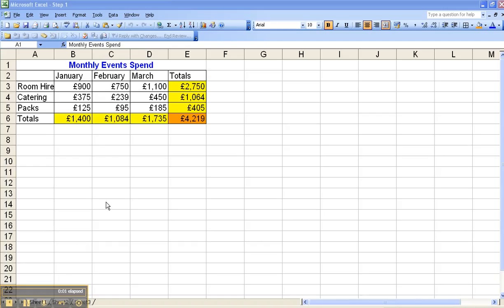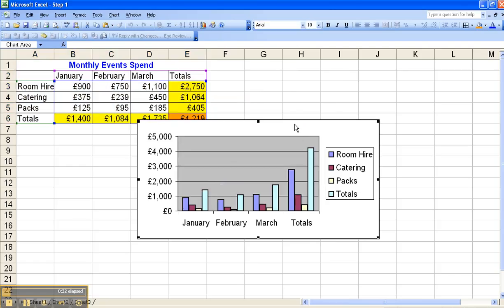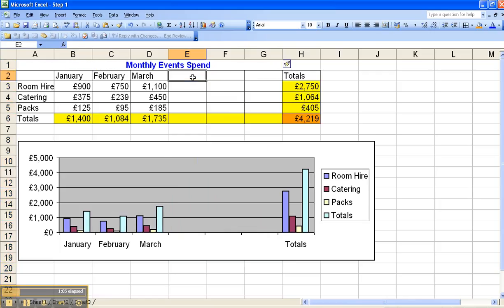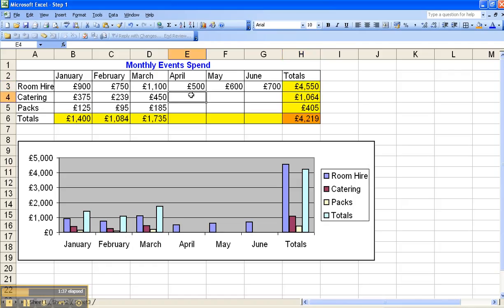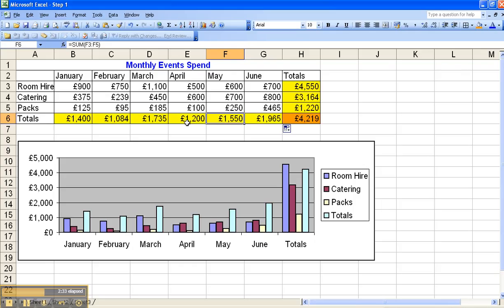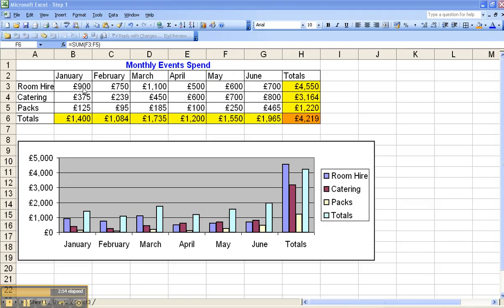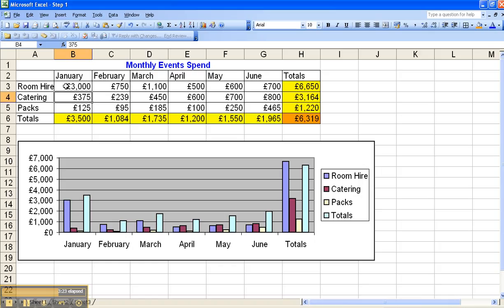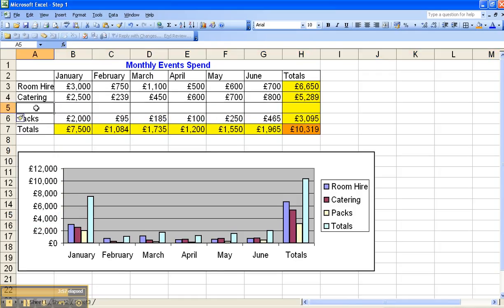Excel Table from EasyComputerTrainingNow.com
Following on from the earlier simple excel table created, here I show you how to add to this table and how to create a simple chart